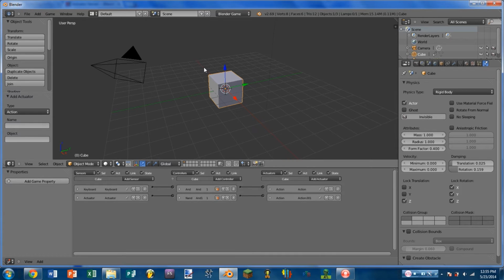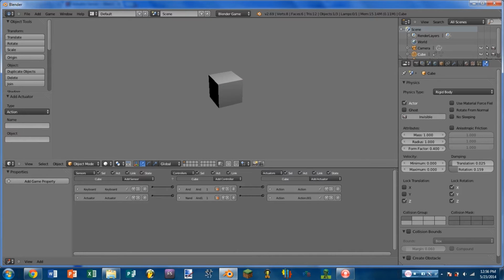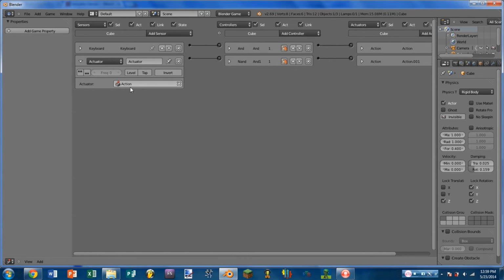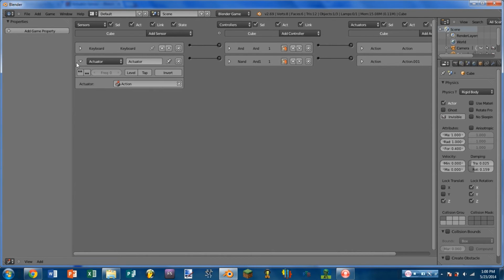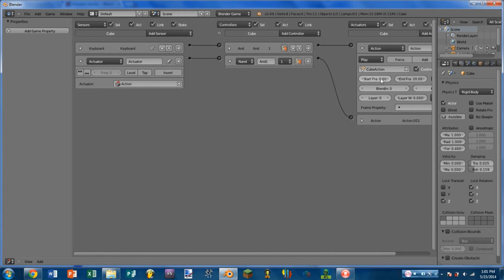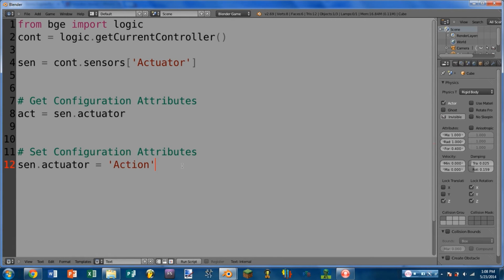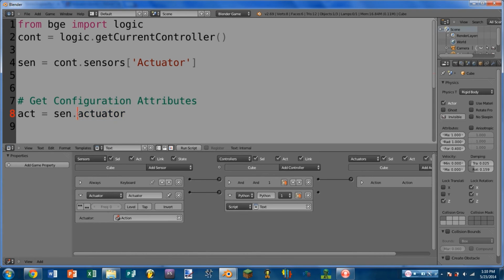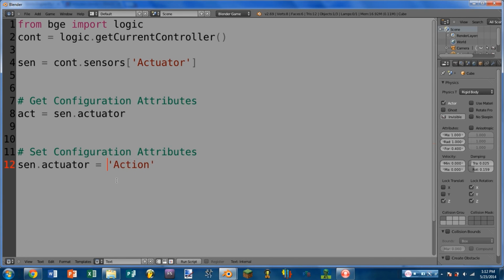BGE • Sensor Spotlight #2 • Actuator Sensor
Hello everyone! Today I will be highlighting the Actuator Sensor and some of the python attributes that might be useful to you!